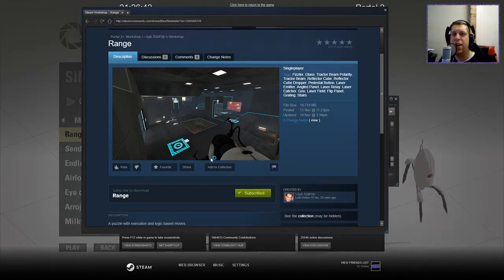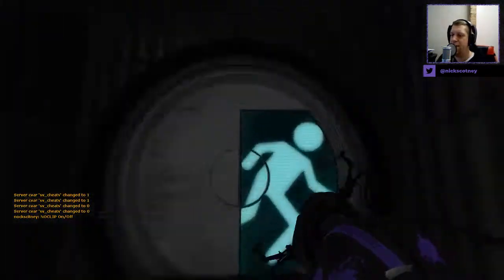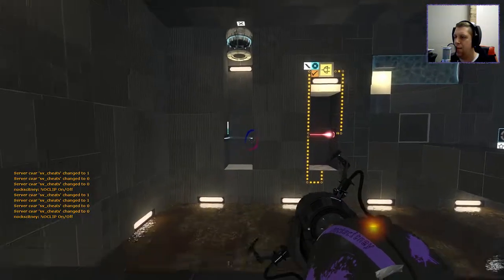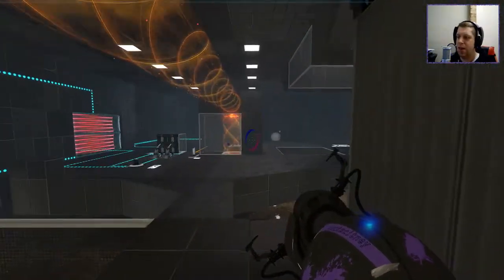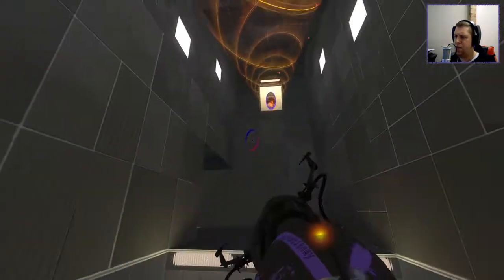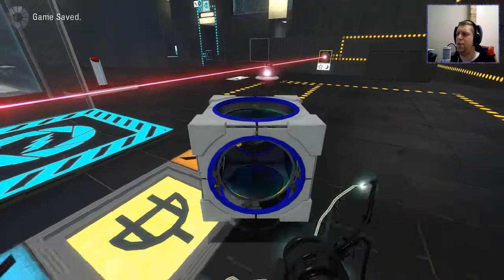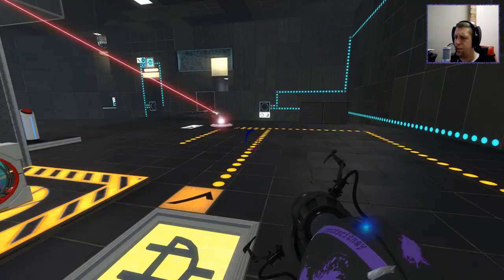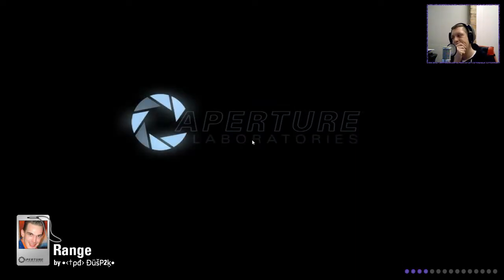[Portal 2] "Range" by .†ρđ ĐūšР2ķ•